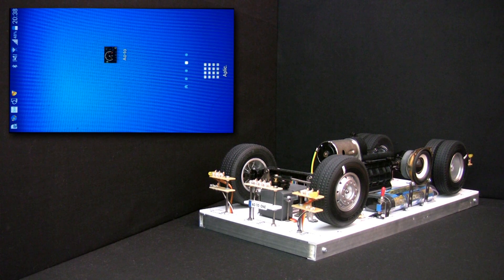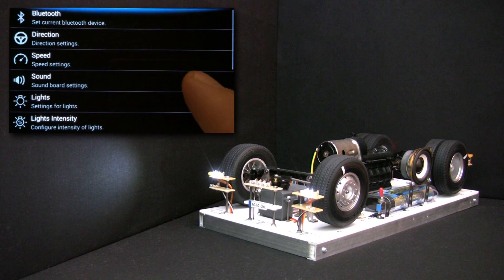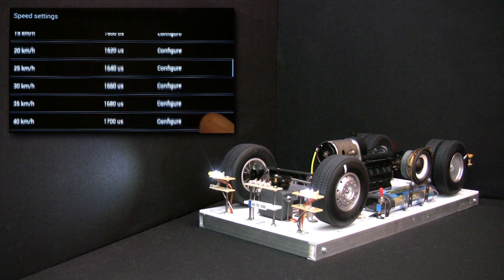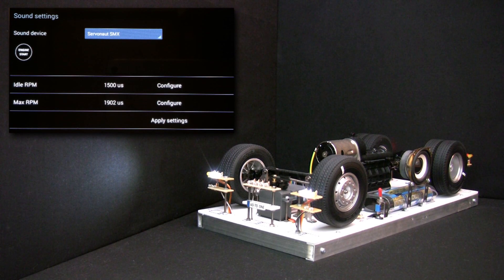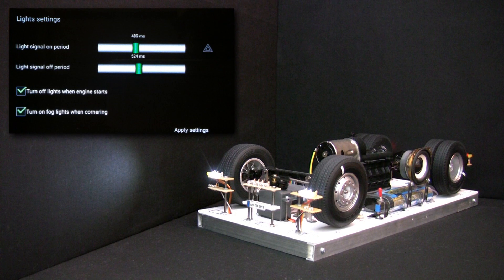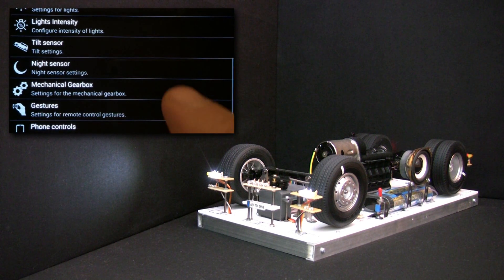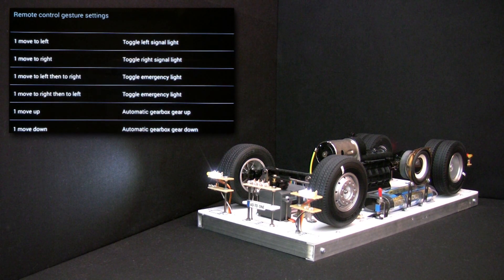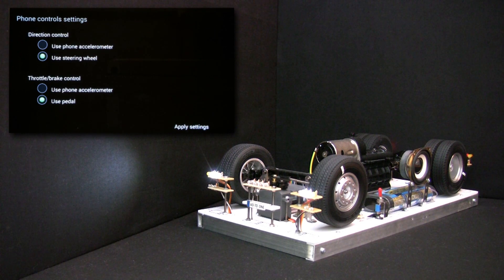2015.11.02 - Configuring Ao-to One Software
The longest one, a lot of technical details. Looking on the number of views, it was appreciated better than #2, the story teller.

Starting with 11 Sep 2017, Project Ao-to is open source.